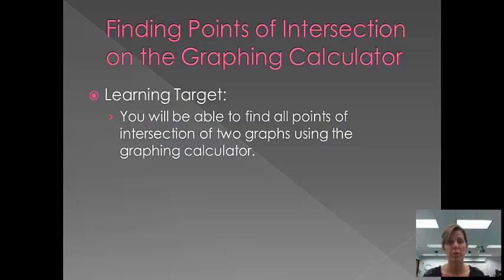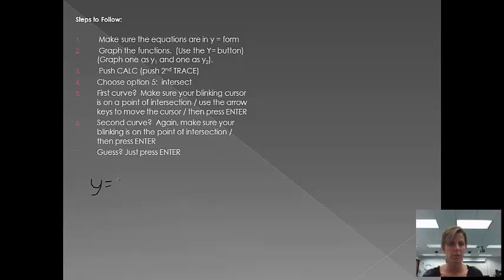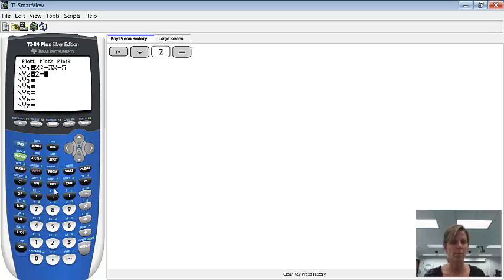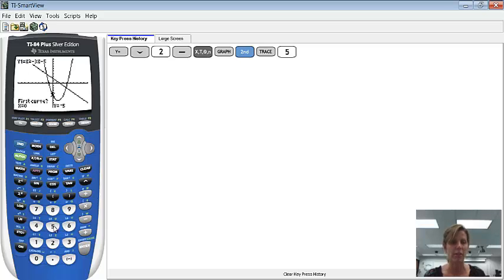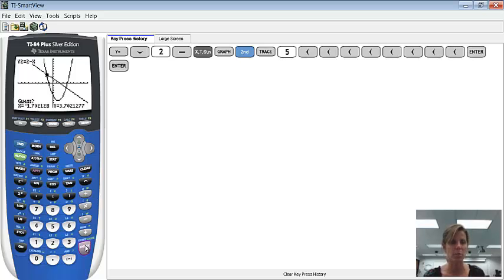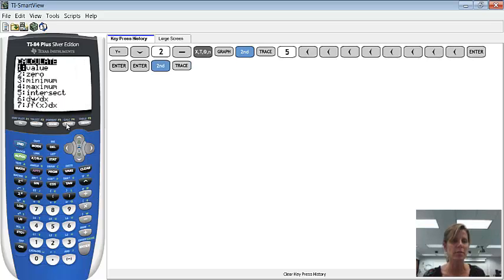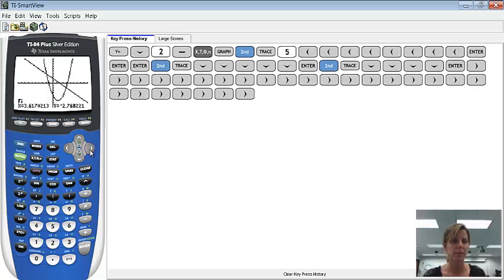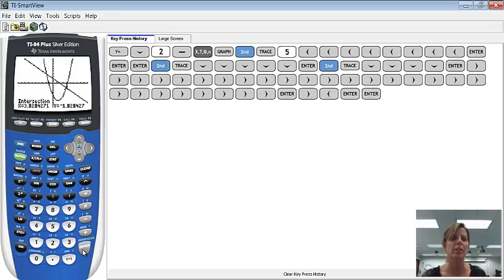Finding Points of Intersection on the Graphing Calculator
p.1 calculator